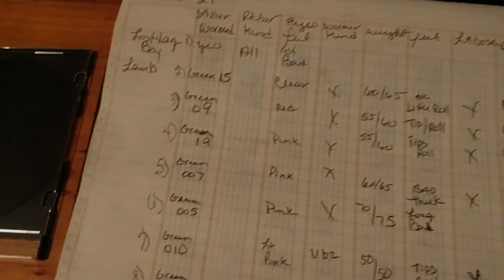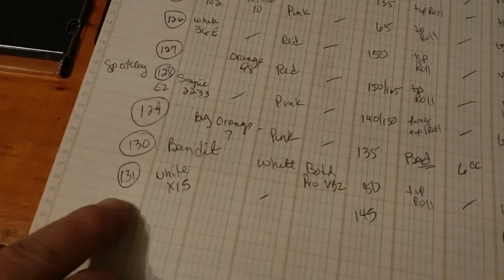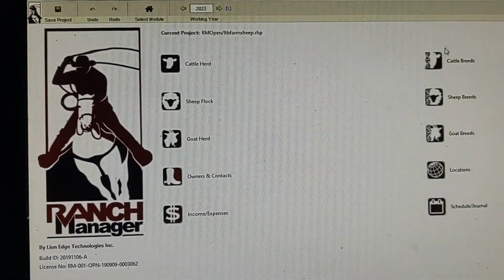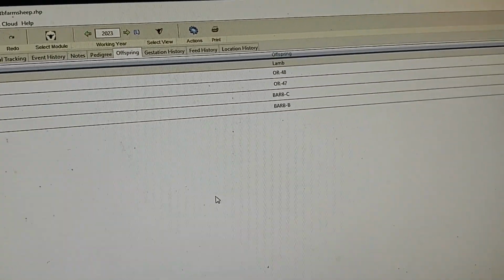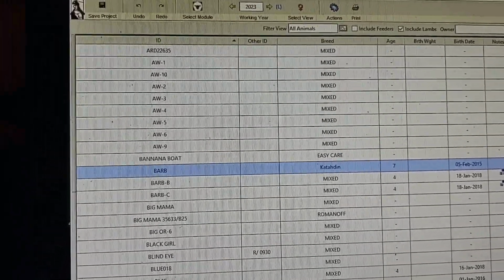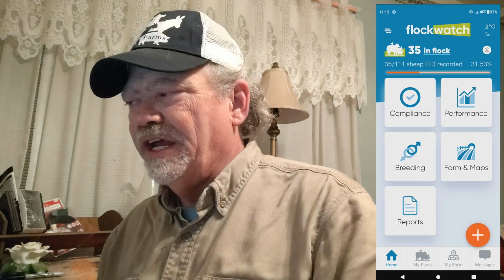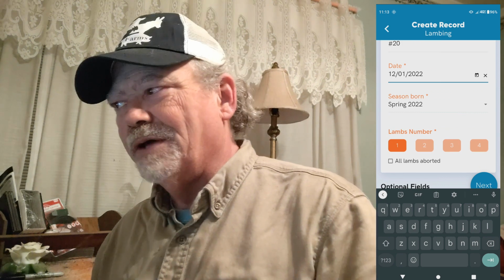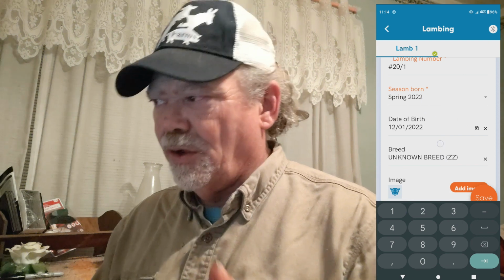Record keeping for your flock | ltbfarms | LTB Farms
This video we will discuss some things to consider when it comes to keeping
records for your sheep flock.